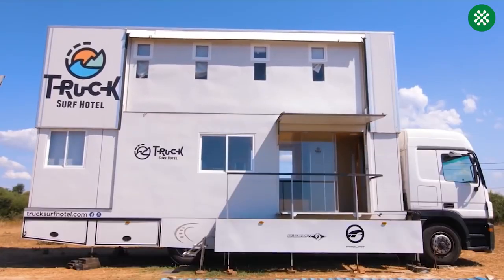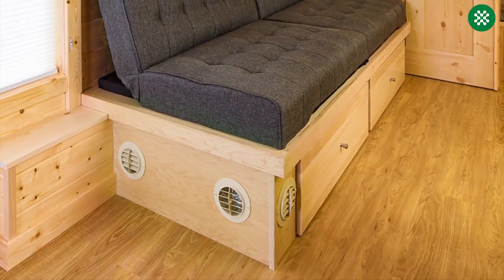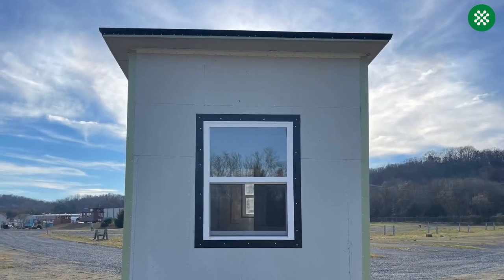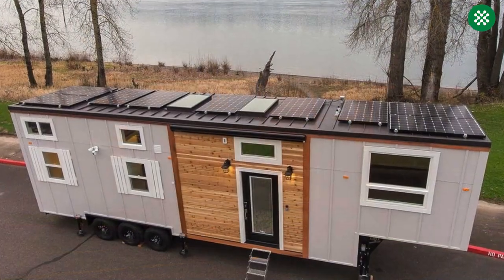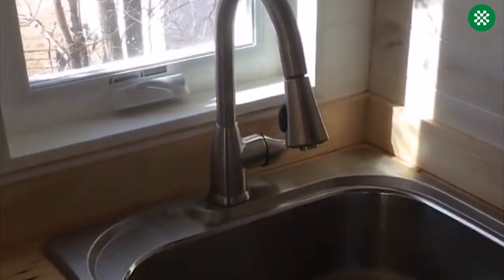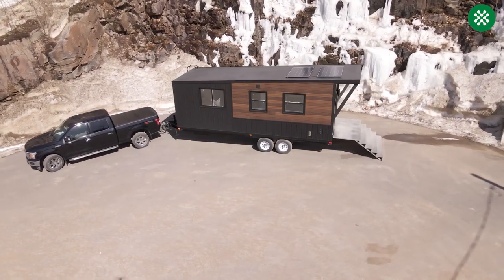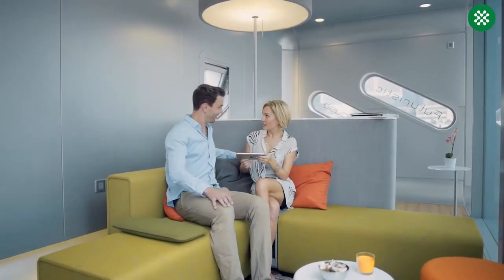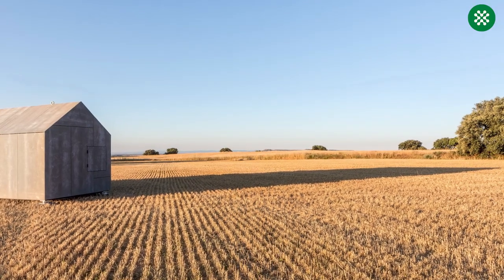Smart Portable Mobile Homes!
In today's video we explored a Mobile Tiny Homes. These are luxury Tiny Homes with axes for wheels, meaning you can move it from A-B.

The idea was to create an environmentally friendly movable home fixed with luxury elements. All the interior fittings, furniture, shelves etc. are costume made to fit these homes. Therefore, the pod is fully compartmentalized, offering you a spacious and cozy living and sleeping area, and simultaneously giving you everything you need for a comfort living.

Make sure to watch the full tour to understand what we mean 😎